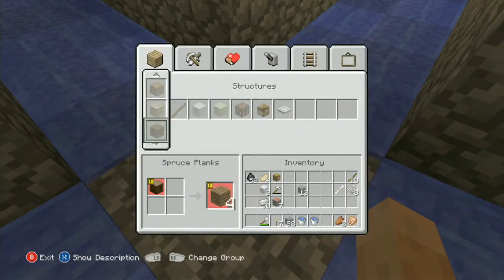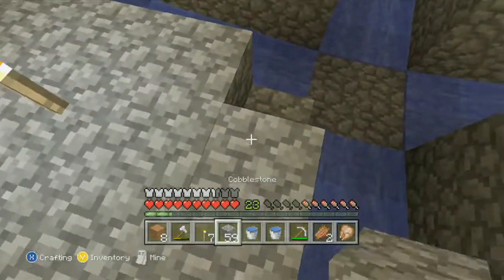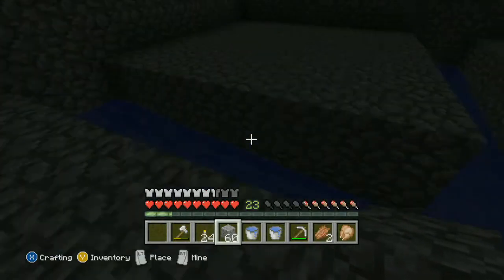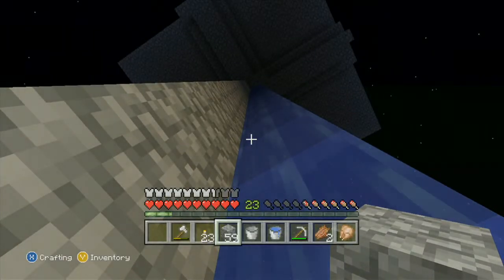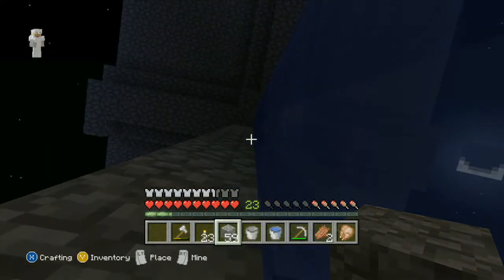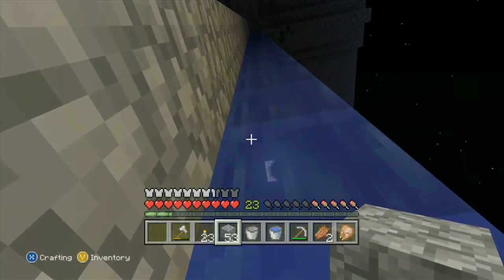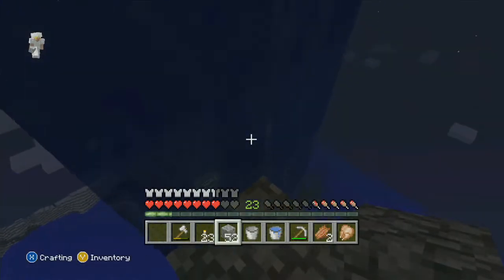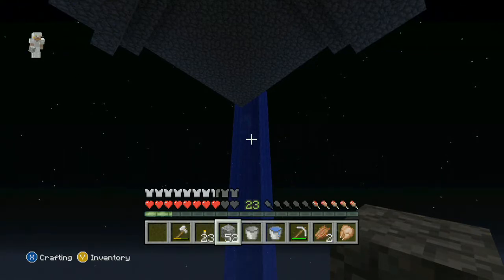Minecraft - Episode 4(Part Two) I FAIL SO BAD!!!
If you liked this episode mash that like button! It really helps the channel grow! Also if you missed the last Episode
Episode 5 Will Be Uploaded on 21/08/16!
~~My Personal Snapchat~~
            Drabbleliam5